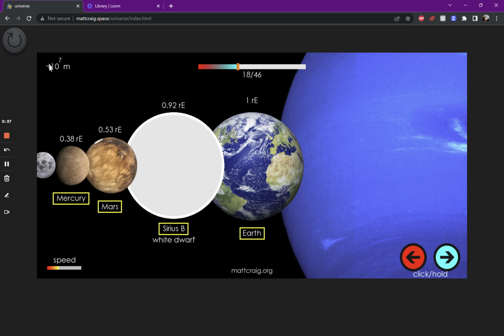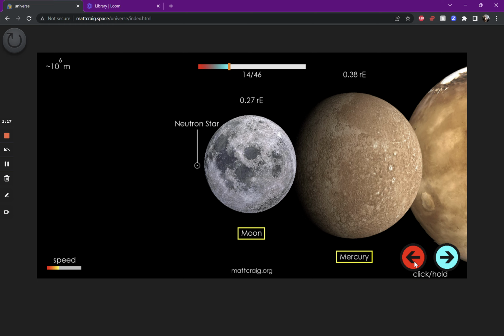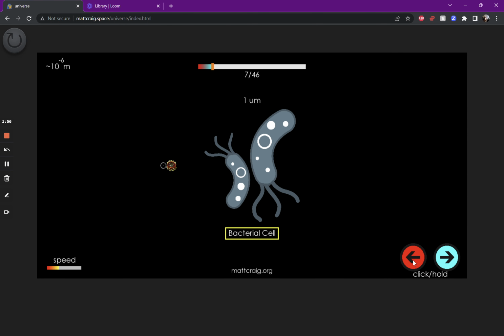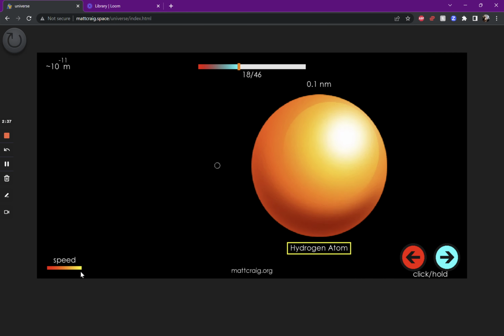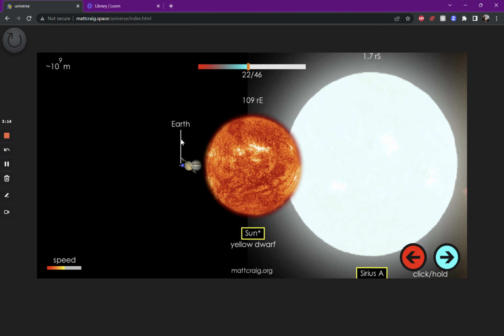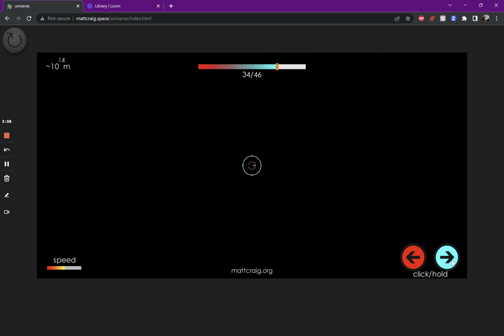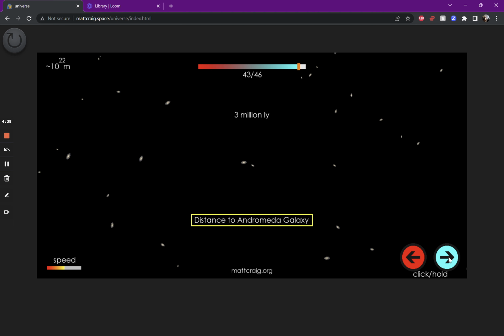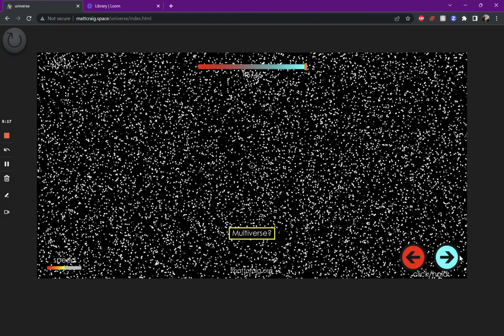Scales of the Universe - tutorial